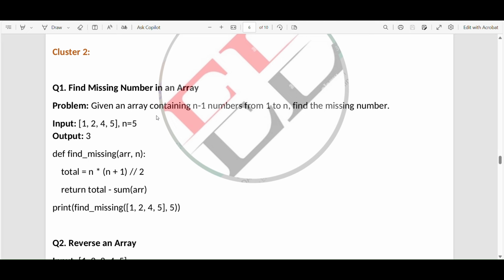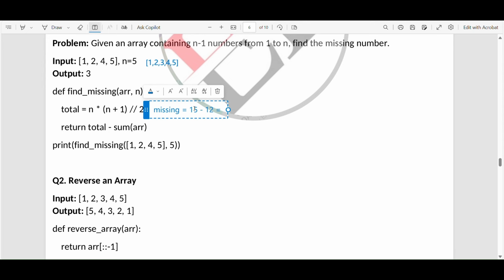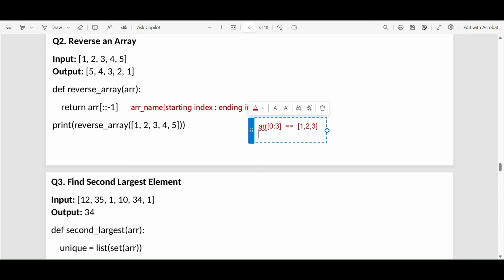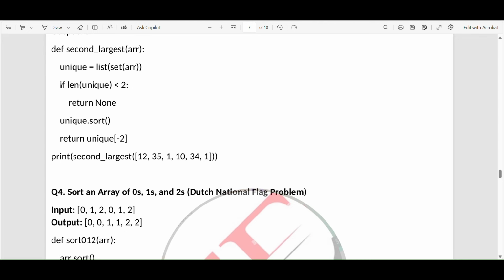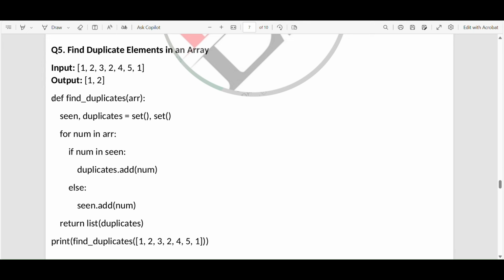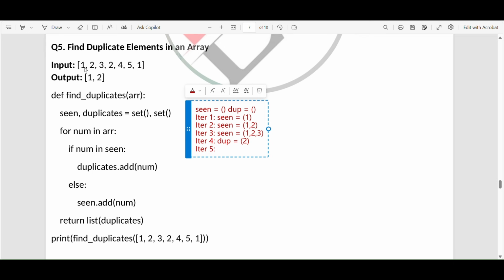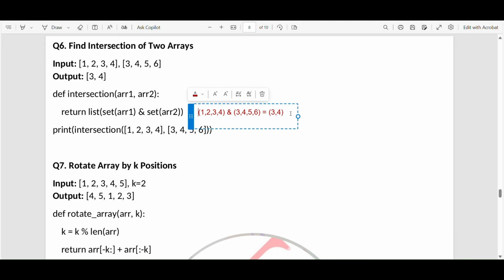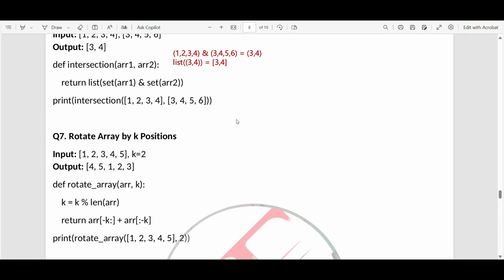COGNIZANT CODING ASSESSMENT | ONE SHOT | CLUSTER 2 | EASY ENGINEERING